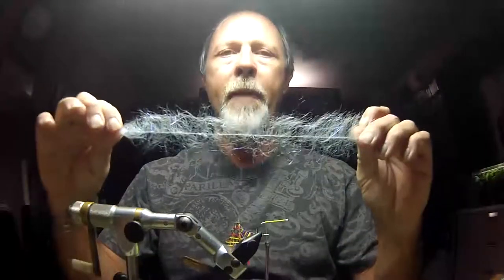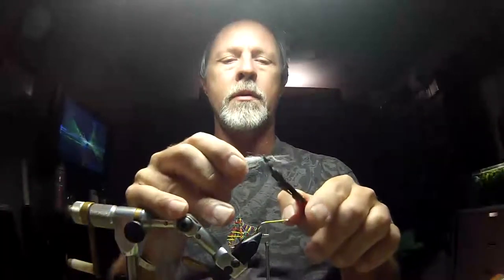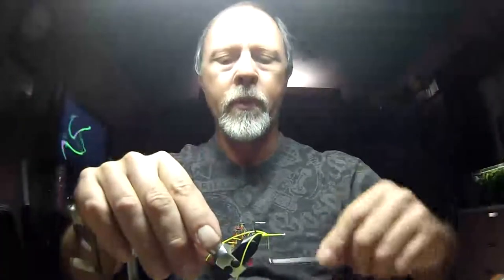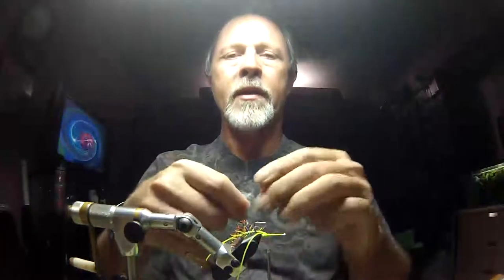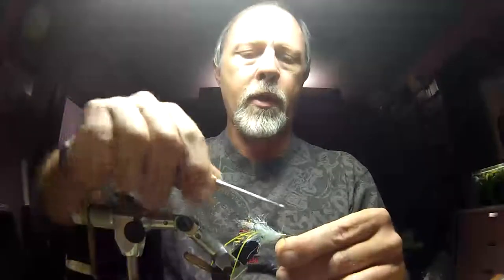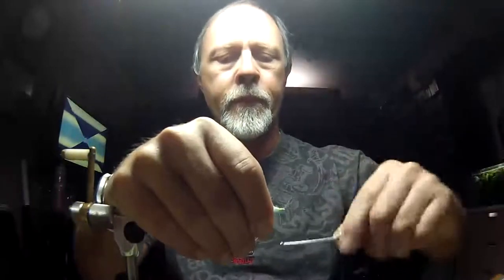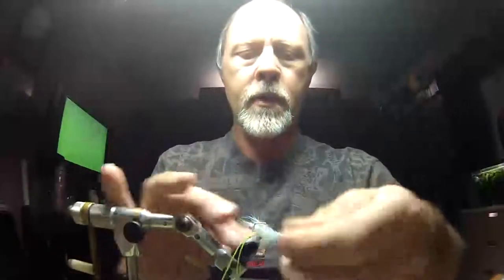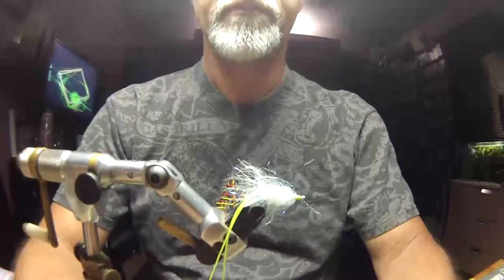EP Nite Crystal Shrimp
This is a quick and easy fly built out of an Enrico Fiber Anadromus Brush.  It is a fabulous fly for fishing around the docks at night for snook.  It can be tied in a number of different colors of brushes.
Tied by Craig Smothers